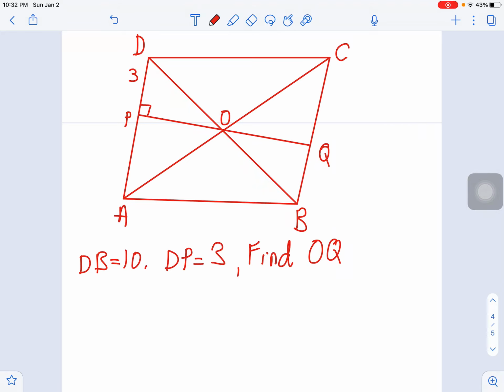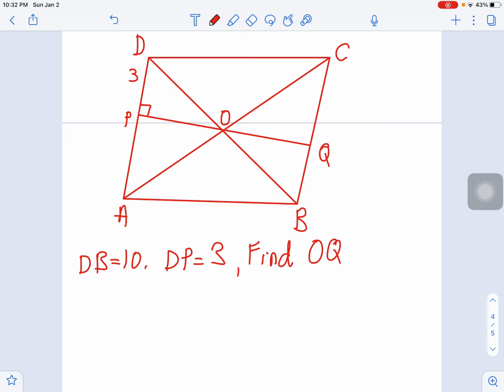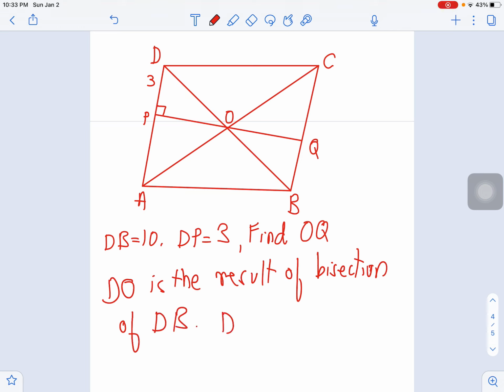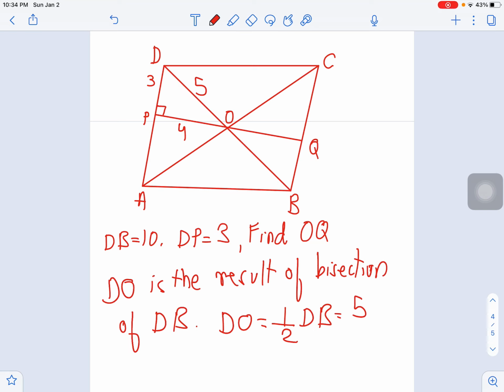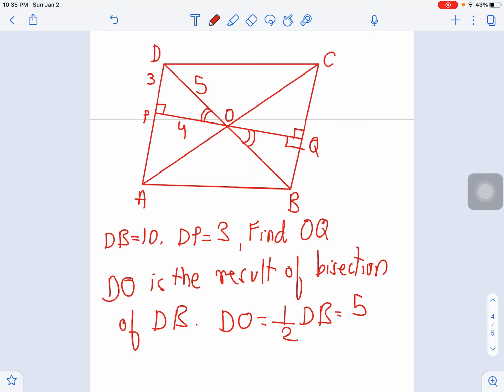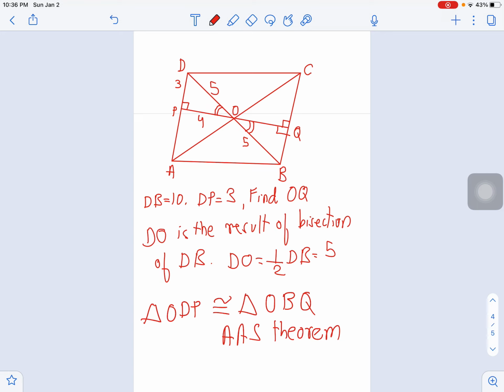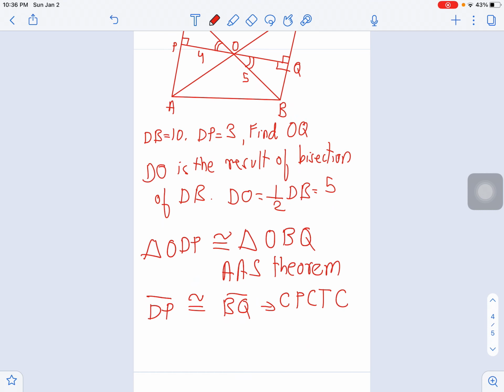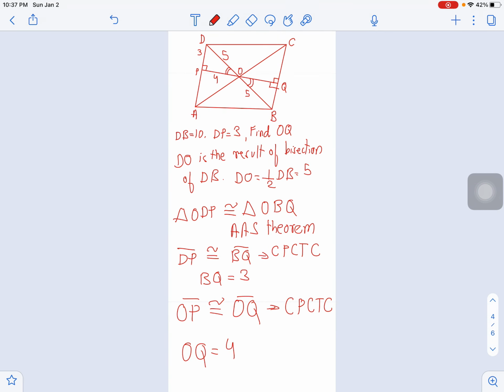Applying Triangle Congruency to Parallelograms